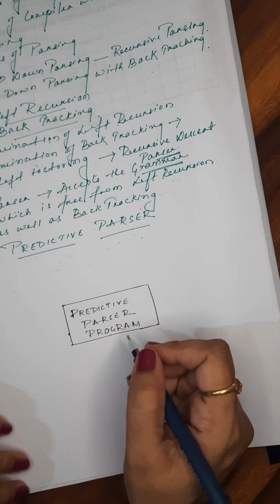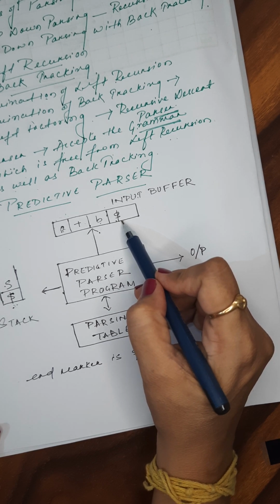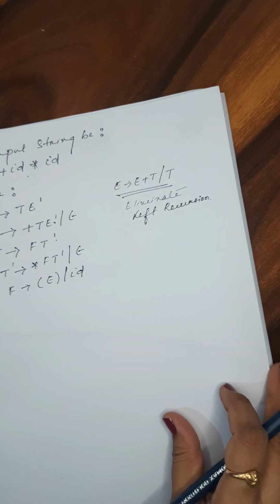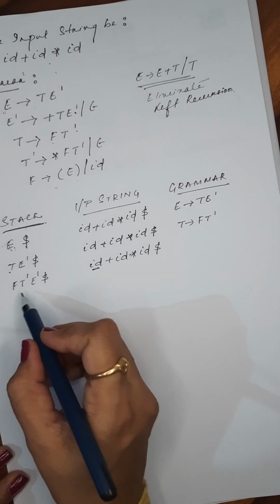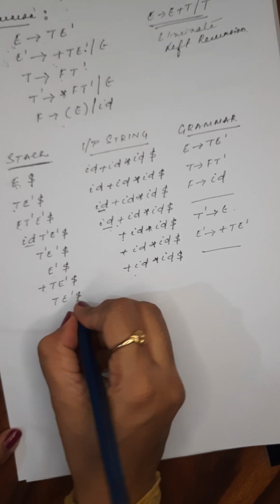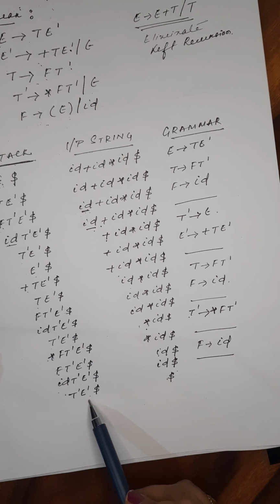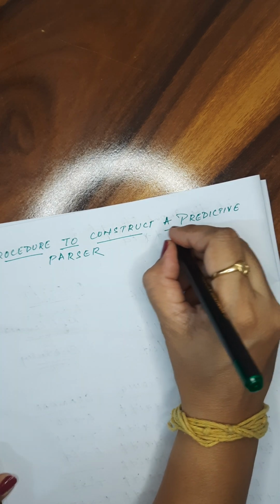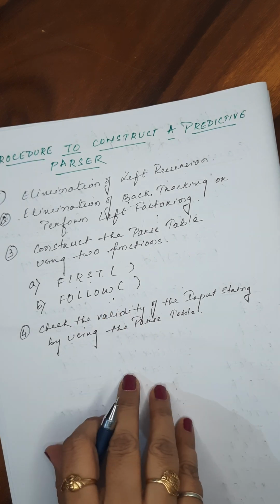PREDICTIVE PARSER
Parsing in compiler design is a crucial phase in the compilation process where the syntax of a program is analyzed to ensure it follows the rules of the programming language. It takes the output from the lexical analyzer (tokens) and constructs a parse tree.
Types of Parsing in Compiler Design:
- Top-Down Parsing – Starts from the root and expands using grammar rules.
- Recursive Descent Parsing – Uses recursive procedures for each grammar rule.
- Predictive Parsing – Uses a parsing table to avoid backtracking.
- Bottom-Up Parsing – Starts from the input and builds up to the start symbol.
- Shift-Reduce Parsing – Uses a stack to shift and reduce symbols.
- LR Parsing – Efficient parsing method that includes:
- LR(0)
- SLR(1)
- LALR(1)
- CLR(1

This video contains  Definition of Predictive Parser, Constituents of Predictive Parser, Block Diagram of Predictive Parser, Parsing of a String using Stack and Rules to Construct a Predictive Parser Table.

Here in this video we will learn the detailed concept of Predictive Parser, what are elements in a Predictive Parser as well as Parsing of a string.